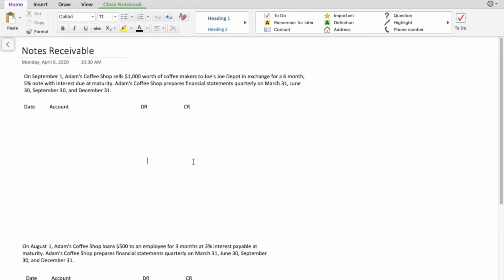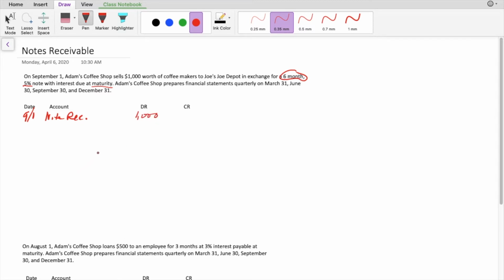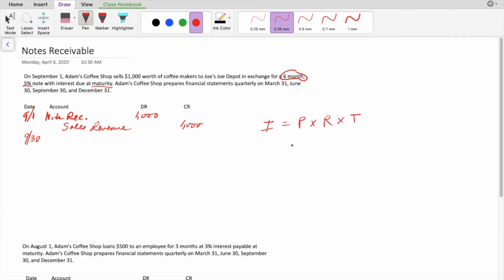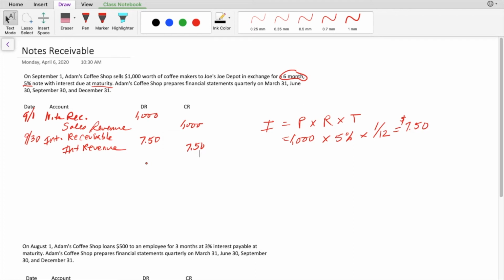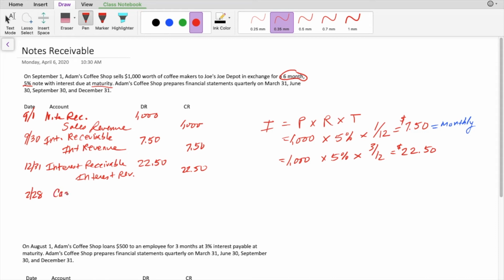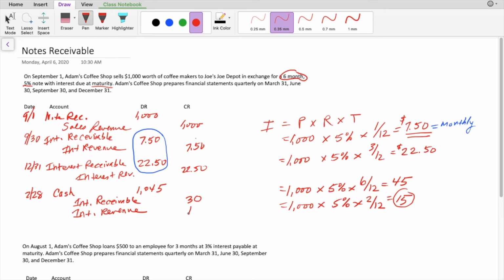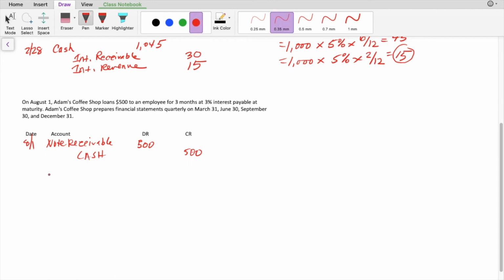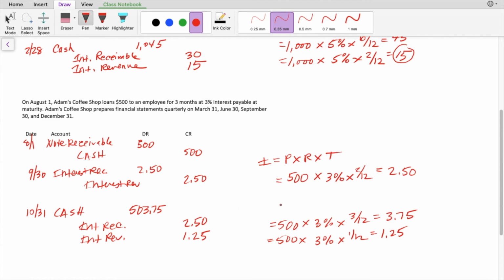Notes Receivable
This video demonstrates the accounting for notes receivable, including interest accruals.